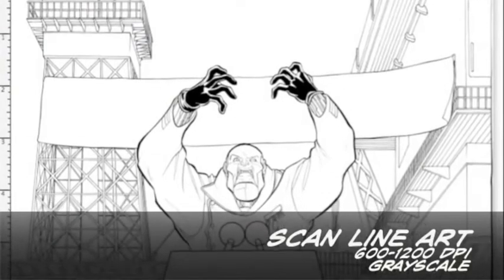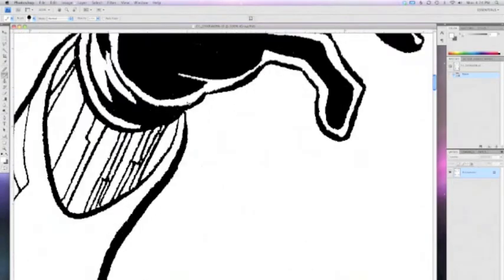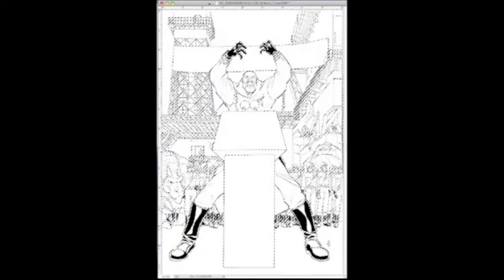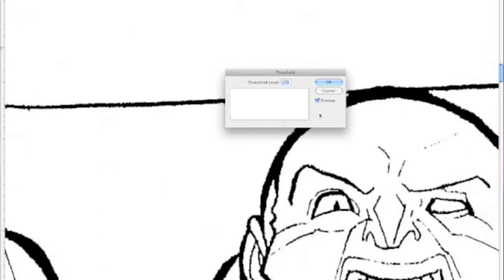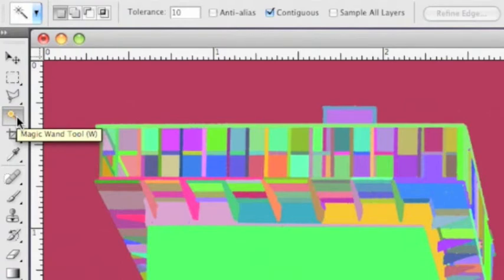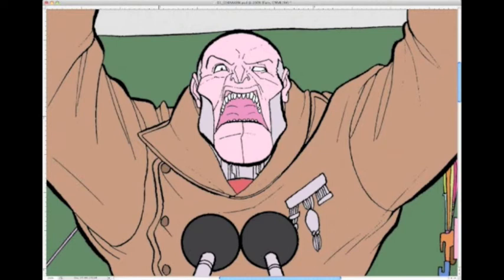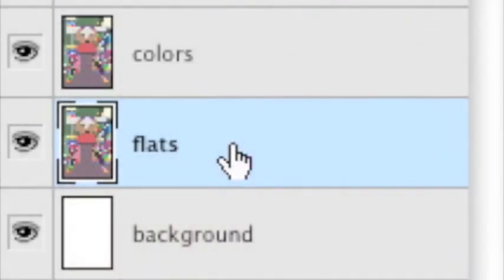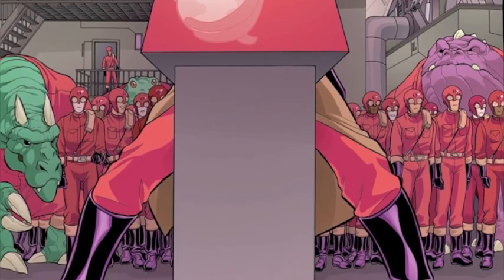Digital Coloring in Adobe Photoshop CS4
In this video I walk through my process of digitally cleaning up my line art, preflatting my page using the Bpelt plugins ), cleaning up the flats, and some basic coloring techniques. I'm using Adobe Photoshop CS4 on an Intel iMac.